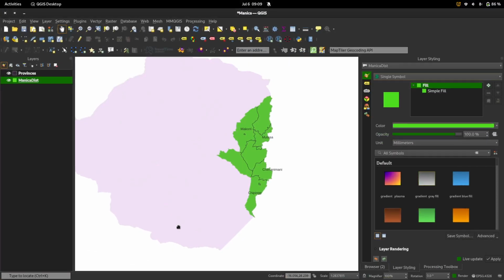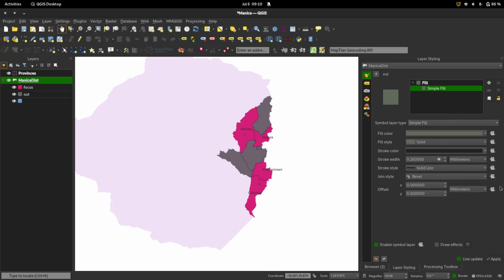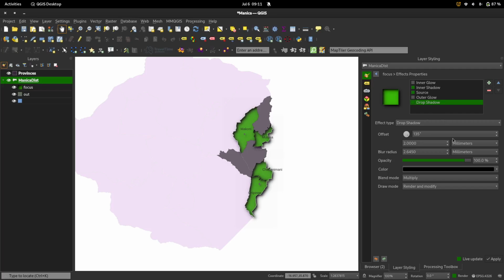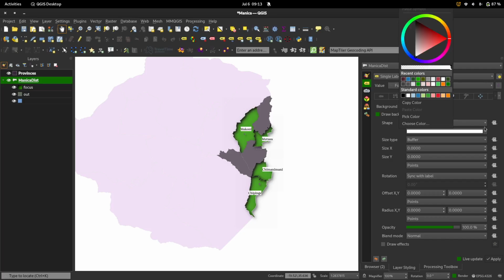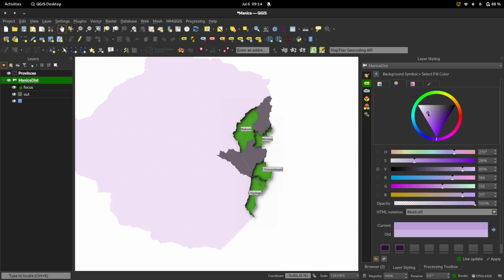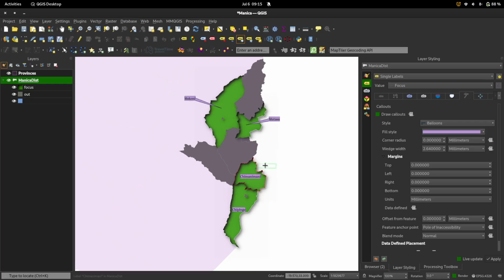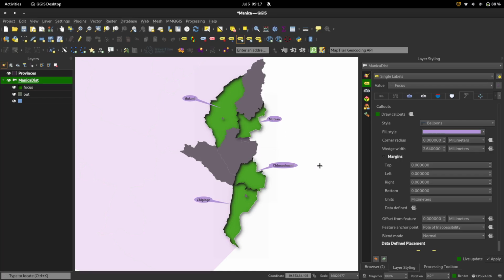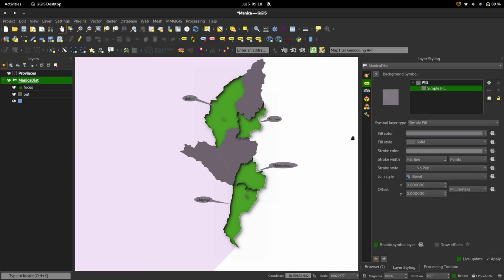Styling the map with drop shadows Eps1 Part3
In this part, I will teach you how to style your map with drop shadows in QGIS watch out